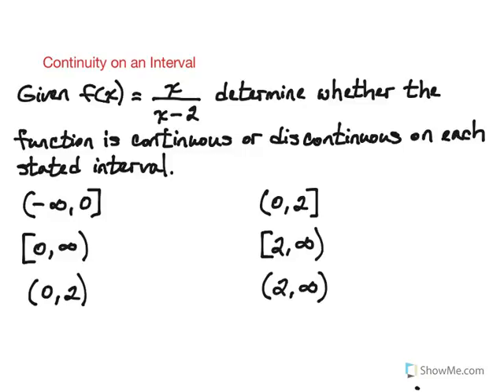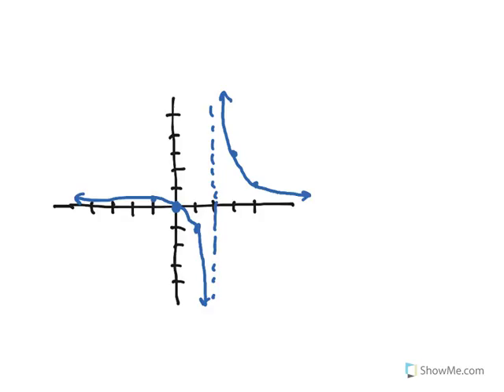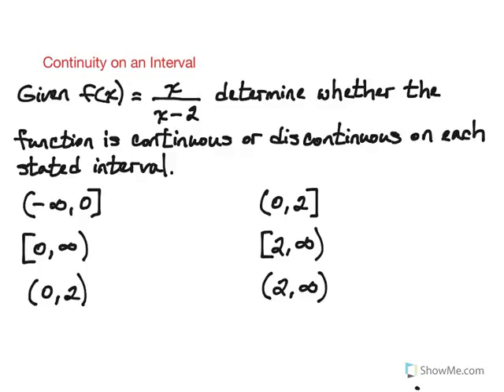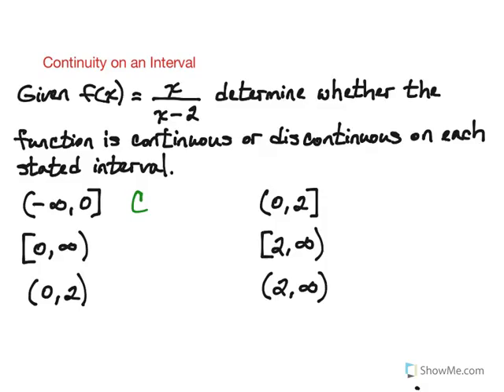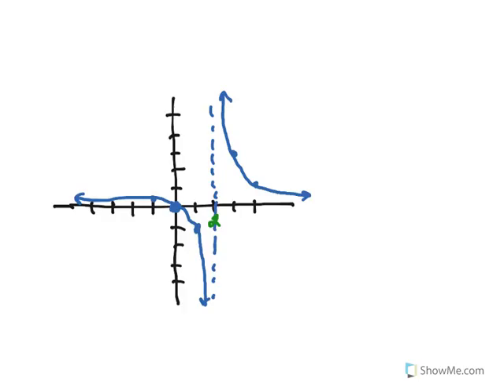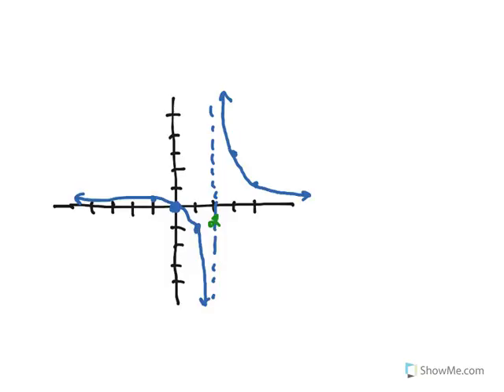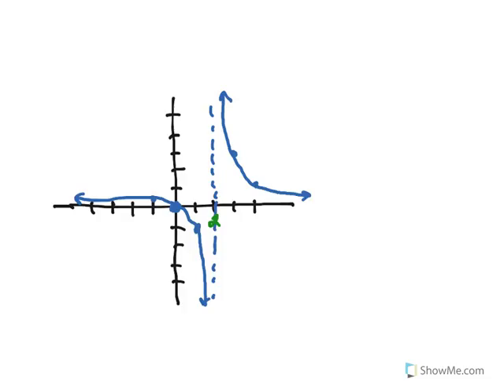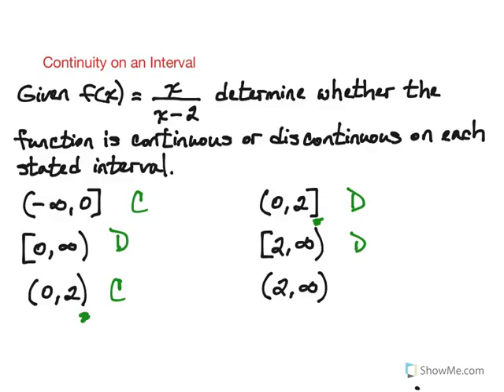Continuity Interval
This is part of series of videos developed by Mathematics faculty at the North Carolina School of Science and Mathematics. This video explores the continuity on an interval.